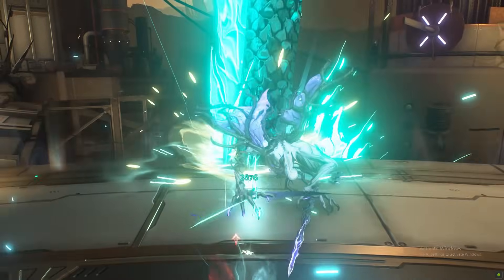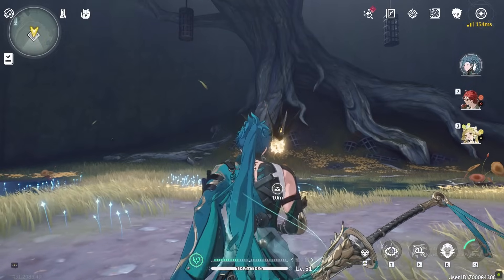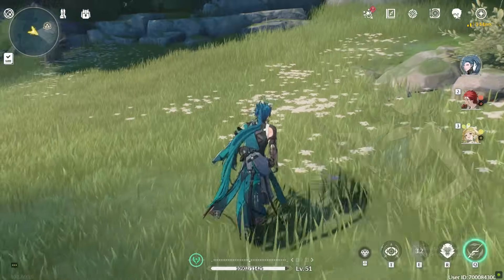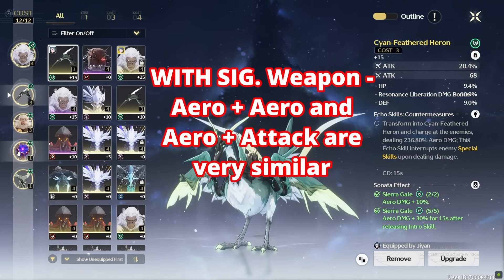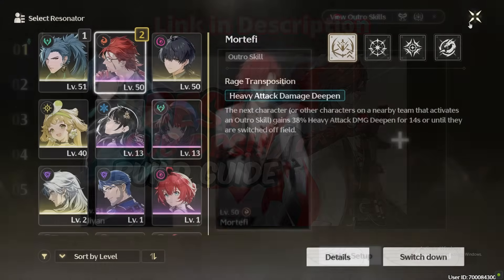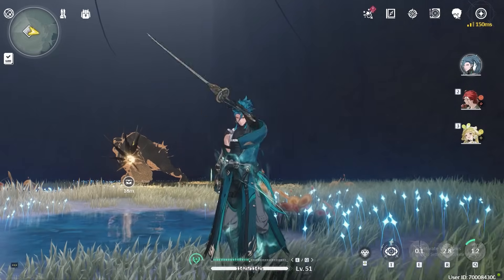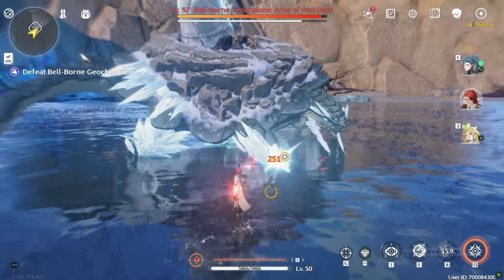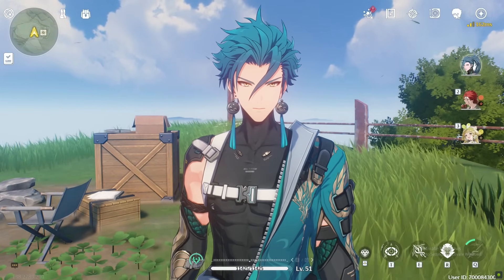JIYAN COMPLETE GUIDE! Best Jiyan Builds - Advanced Tips, Echo, Weapons, Teams! Wuthering Waves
Jiyan is an amazing dps! This video is a complete build guide for Jiyan and covers everything you need to know about him right from his Kit/Skills, Talent priorities, Best Echo Sets, Skills, Stats & Substats, Weapons, Advanced Playstyle Tips, Rotation, Sequences & More!

Timestamps:-
00:00 intro
00:18 Skills/Kit Overview
02:46 Talent Priority
03:43 Energy Requirements
04:09 Best Echo Set & Skill
05:31 Echo Stats & Substats
06:52 Best Weapons
07:56 Best teams & Synergies
09:32 Combo & Rotation (Advanced Playstyle Tips)
12:26 Sequences (Weapon or Sequences?)